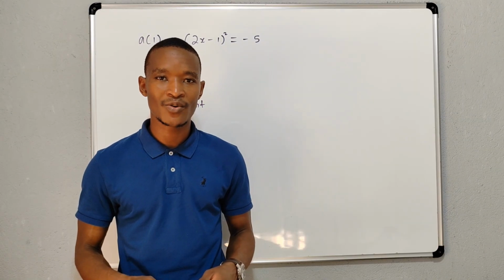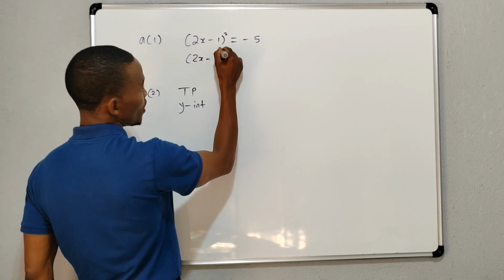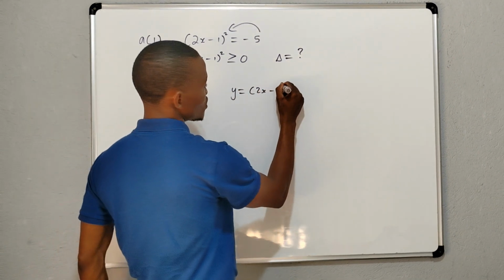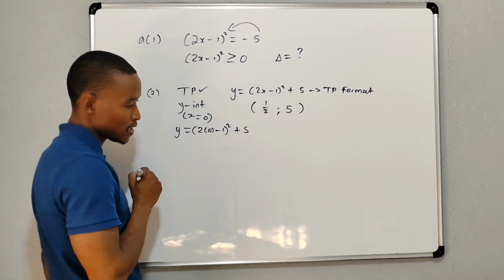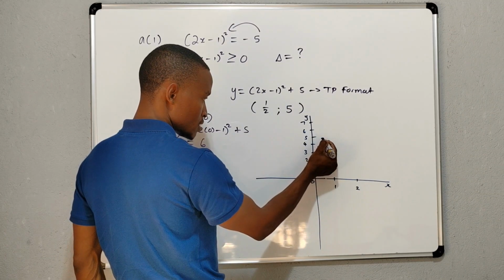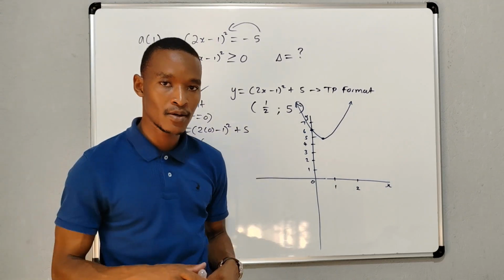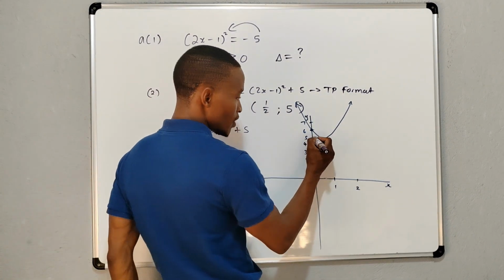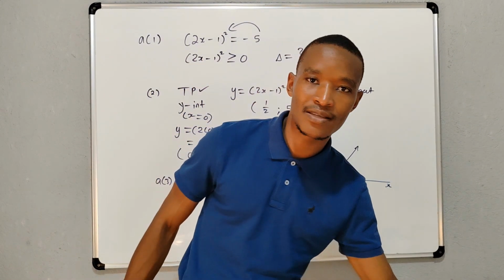Final Exam Prep | Mathematics | Q8 1st half | Nature of Roots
Sketching a parabola
Transformation of the parabola for equal roots